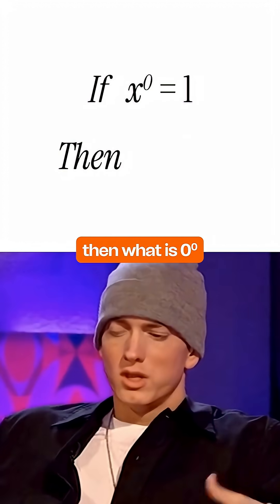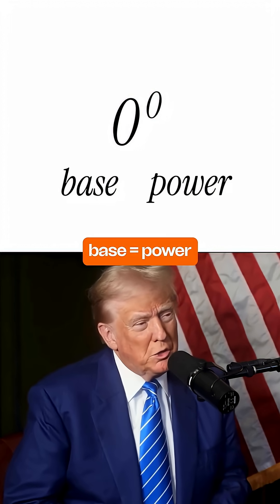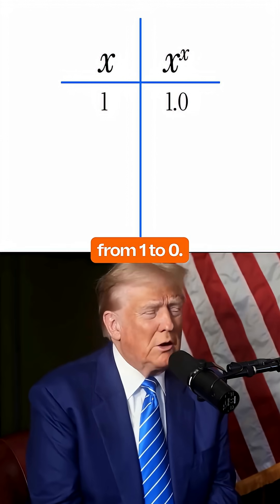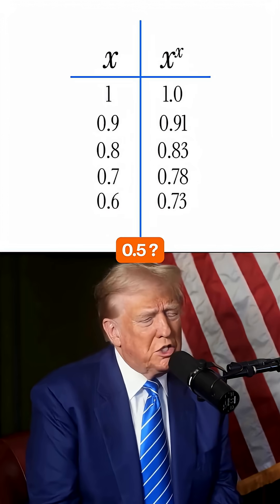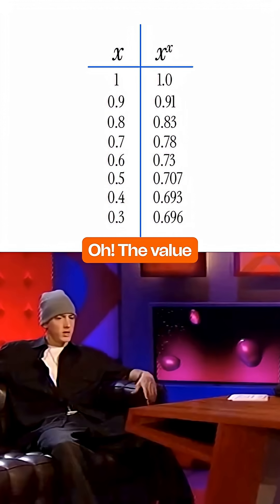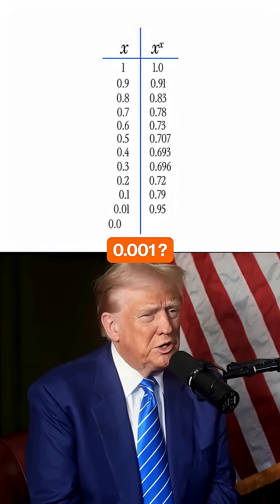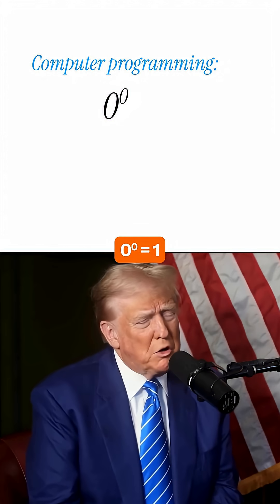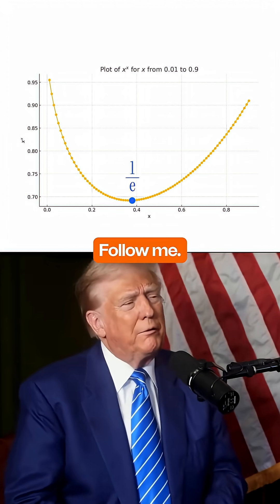What Is 0⁰? Eminem & Trump solved the puzzle!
Eminem wants answers, and Trump drops math like a bombshell! From patterns in xˣ to the strange twist near 0.4, this reel explores the mystery behind 0⁰ — is it 1 or undefined? The answer depends on where you stand: math or code!